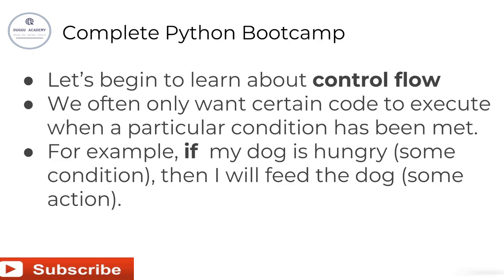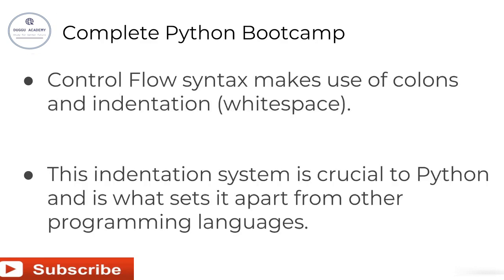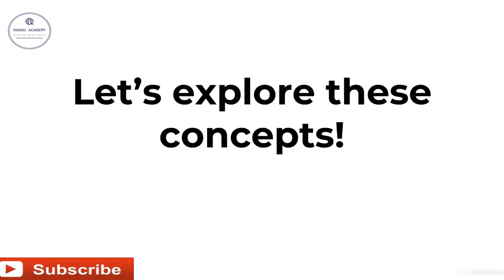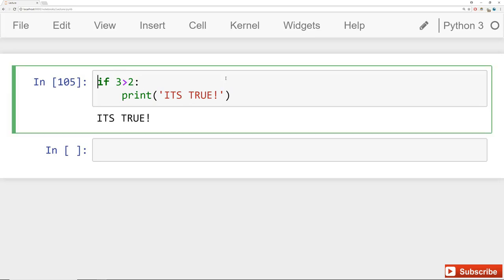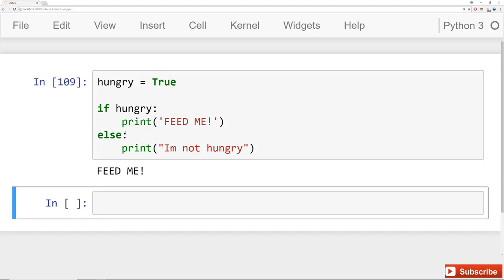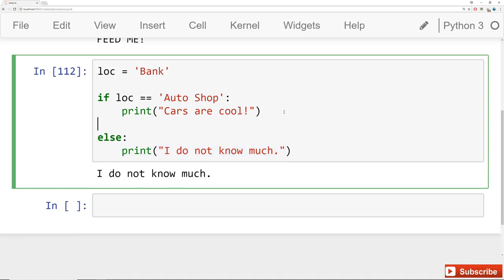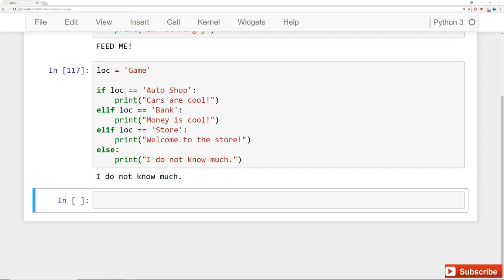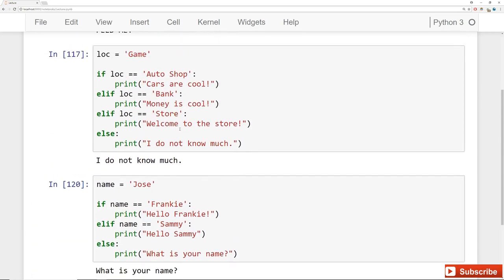21 If Elif And Else Statements In Python | Conditionals and Booleans - If, Else, and Elif Statements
In this Python Beginner Tutorial, we will begin learning about if, elif, and else conditionals in Python. We will also be learning about Booleans and what evaluates to True and False. Let's get started.

In this video we will see:
- Conditional statements
- If statement
- Else statement
- Debugging code
- Nested if
- elif and else statement